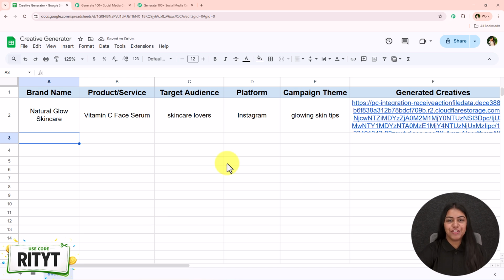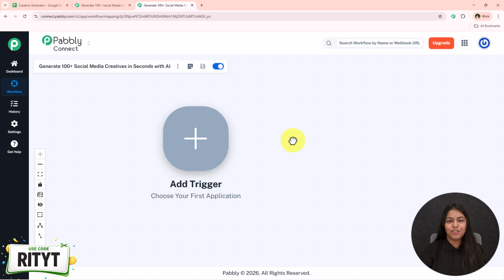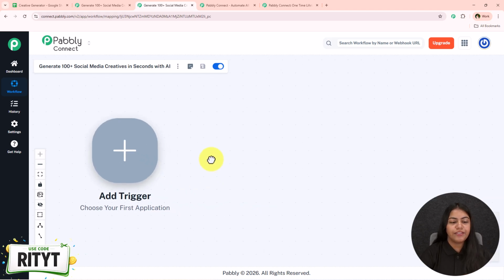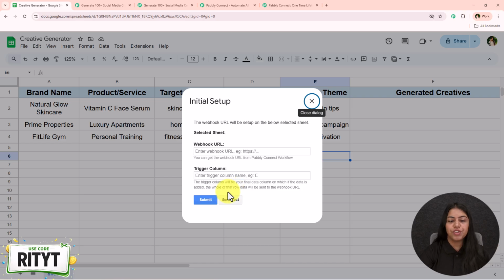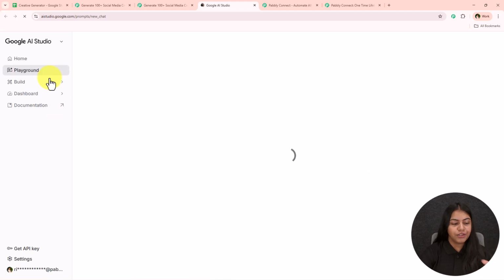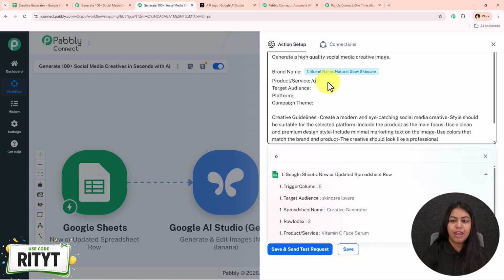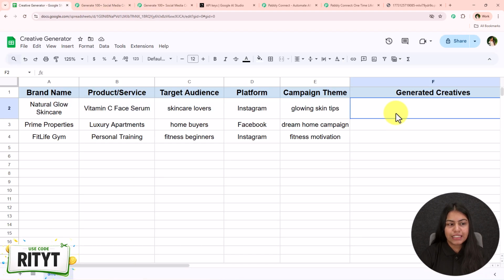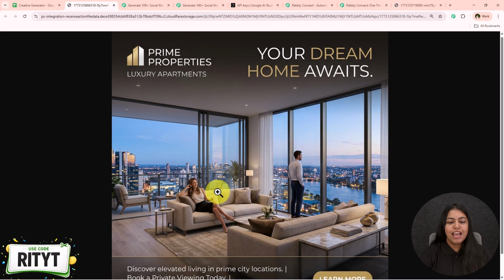Generate 100+ Social Media Creatives in Seconds with AI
this tutorial explains how to generate 100+ social media creatives in seconds using ai automation. it is beginner friendly and perfect for marketers, creators, and businesses managing multiple posts.
you will learn how ai can generate creative designs, captions, and variations instantly for different platforms. this helps save hours of design work and speeds up content production.
by automating social media creative generation, you can produce content at scale, test multiple designs quickly, and keep your social media strategy consistent and efficient.

Use Case:-

With this automation, AI automatically generates 100+ social media creatives in seconds using predefined templates, prompts, and content inputs. This eliminates manual design work, ensures consistent branding across posts, and helps marketing teams quickly create large volumes of visuals for campaigns, promotions, and daily social media content.

Benefits of Pabbly Connect:

1. Automation: Save time, money, and resources by automating tasks.

2. Integration: Connect various web services to create efficient workflows.

3. Security: Enjoy industry-standard security for your data.

4. Scalability: Easily add new applications and services to your workflow.

5. Cost-effective: Choose from plans suitable for different business sizes, with no charges for internal tasks.